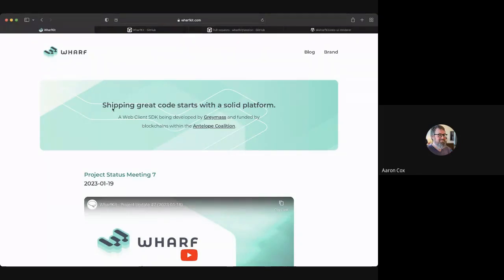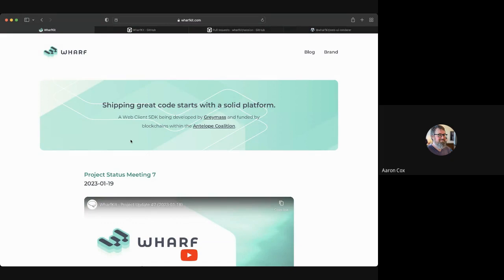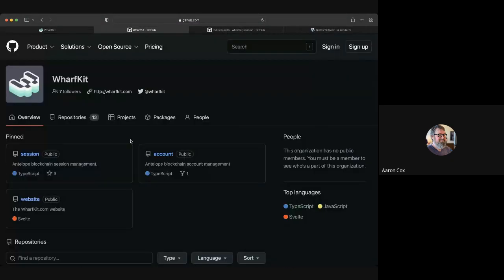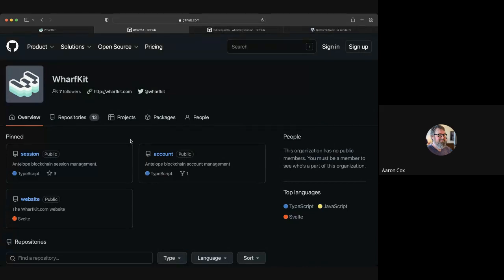WharfKit - Project Update #8 (2023-02-08)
Progress updates and the discussing what's coming in Session Kit 0.3. Design decisions will cause breaking changes between 0.2 and 0.3, a variety of new repositories have been created, and the user interface itself for external wallets is gaining functionality.